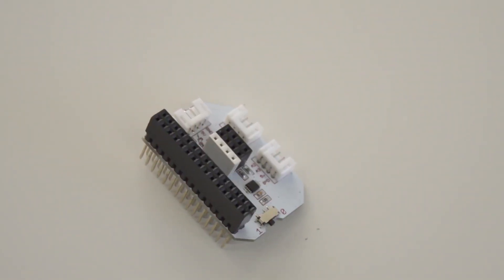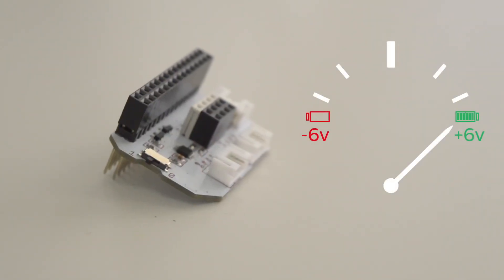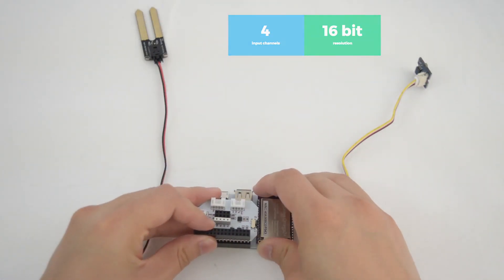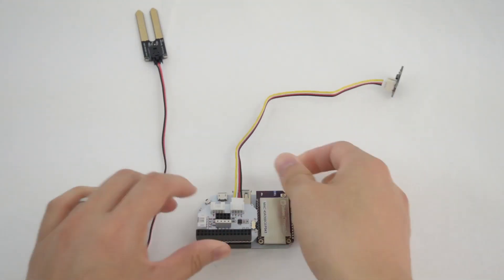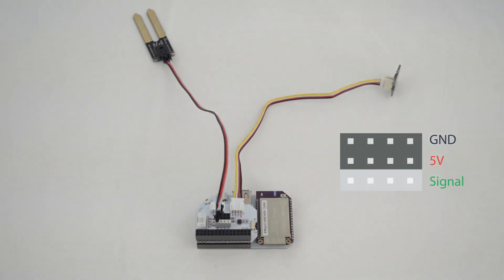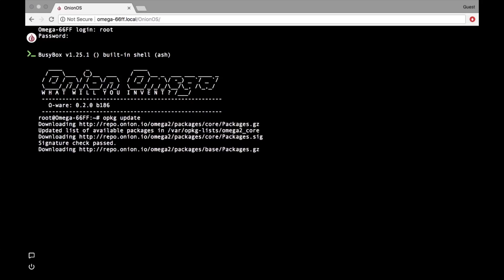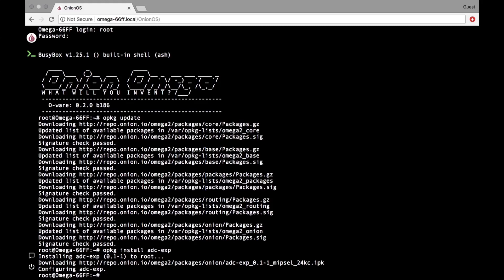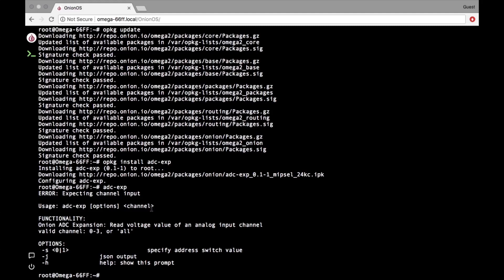Introducing ADC Expanison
The Omega2 has gone analog! Read up to 4 analog signal from -6V to +6V with the ADC Expansion.

The Omega2 is a tiny IoT computer running OpenWRT/LEDE Linux. Discover more things you can do with the Omega2: